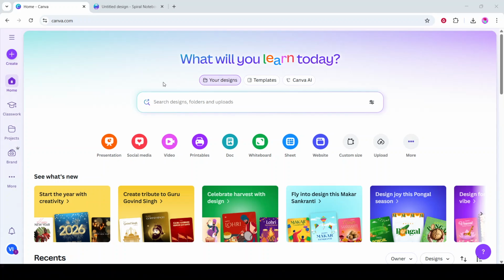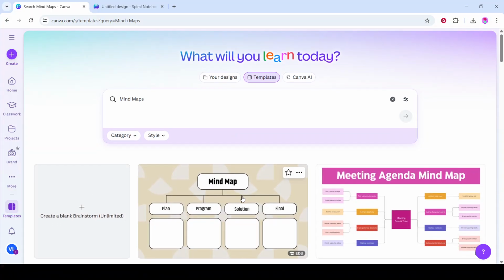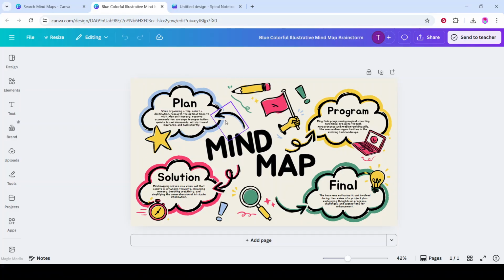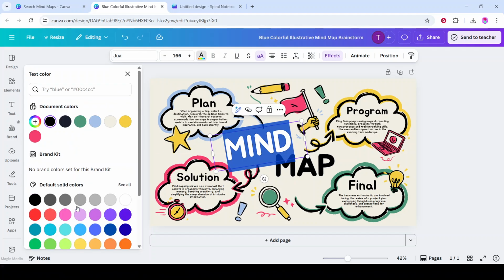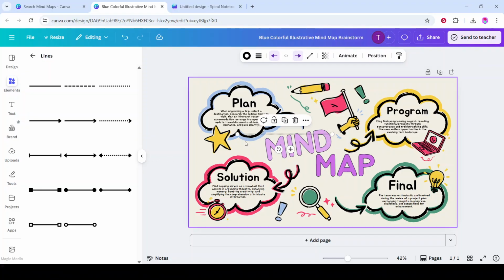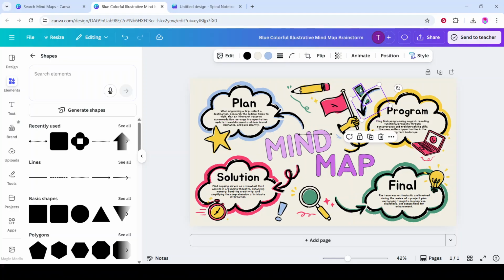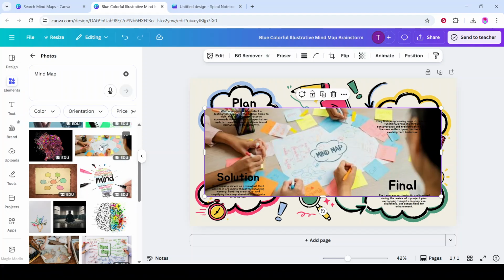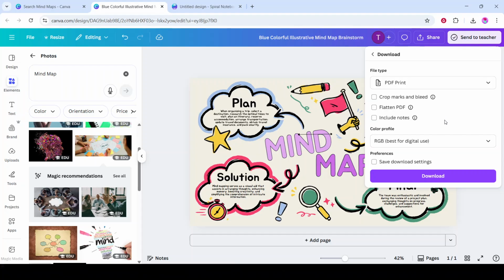How To Make Mind Maps For Free Using Canva 2026 (Step By Step)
In This Video, I Will Show You How To Make Mind Maps For Free Using Canva, Step-by-step Guide.

In This Video, We'll Show You 👇
Canva Mind Map Tutorial
Free Mind Mapping Tool Canva
Create Mind Maps Canva
Mind Map Maker Canva
Canva For Mind Mapping
Canva Mind Map Design
Easy Mind Map Canva
Canva Mind Map Template
How To Use Canva For Mind Maps
Mind Mapping Software Canva
Free Mind Map Generator Canva
Canva Mind Map Ideas
Best Free Mind Map Tool
Visual Thinking Canva
Brainstorming Tool Canva
Canva Graphic Design Mind Map
Mind Map For Students Canva